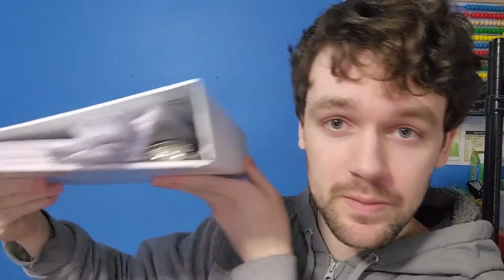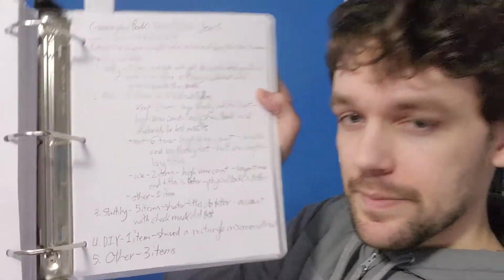Commonplace Book: Tutorial - Data - Year 2 - and then talking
just one page again
I think I might have made up the tutorial part so I could categorize everything which kind of ruins the point of the video but the grouping should make sense
basically there was a person who was very upset they weren't in the video so they kept coming up with tasks to do that affected the walls of my room lol
that sounded like woman not video omg it was a video I got rid of not a person!
clearly not in it for the views
I gotta stop calling things garbage
I keep thinking that's a tennis ball noise but it's actually just me tapping the page to remember where I am and stay awake
basically I wanted to get better at making titles
gonna post twice a week for 2025 which is nuts
why listen to people who are not even entry level in the thing they are giving advice on in an aggressive way